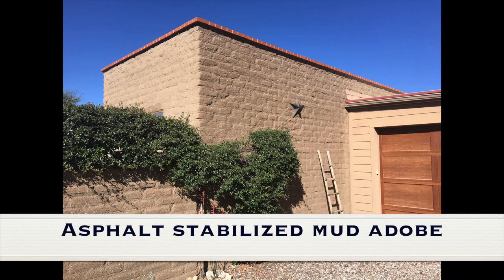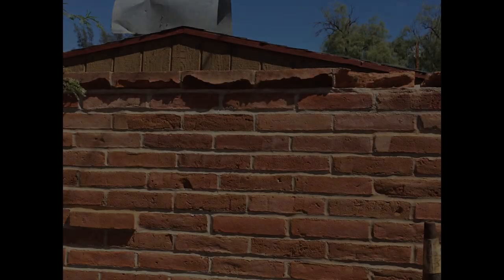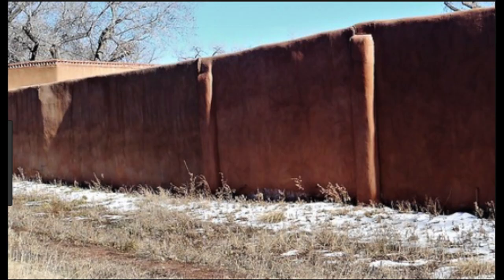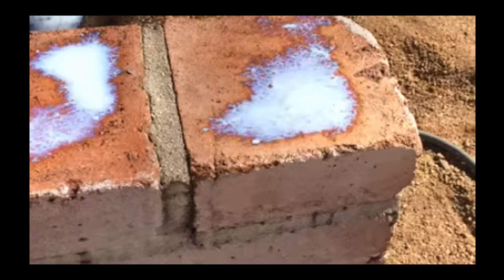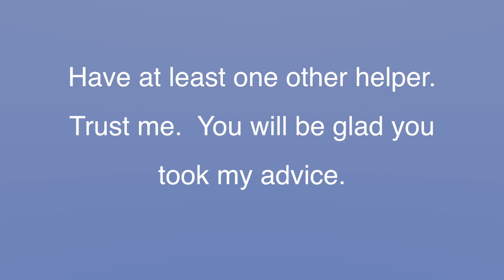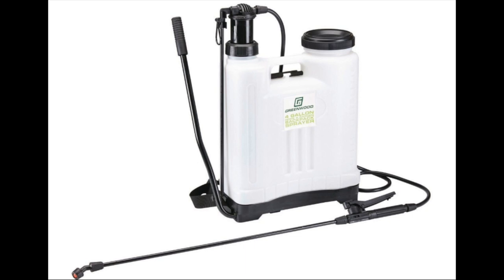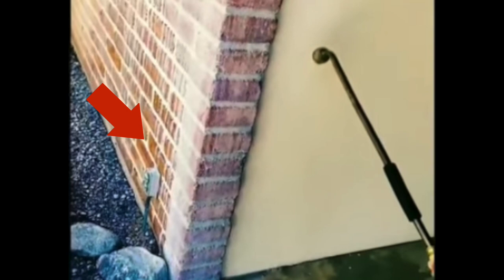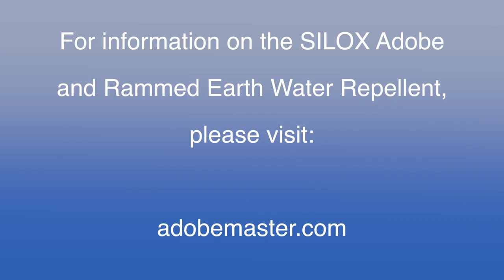Properly sealing your adobe and rammed earth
Treating your asphalt or cement stabilized mud adobe home with the Silox Adobe Water Repellent requires proper application techniques. This video will give these adobe homeowners valuable tips which will insure success. These same techniques also apply to rammed earth homes. For more tips and information on preserving and protecting your adobe home, please Or call or text Roy at .